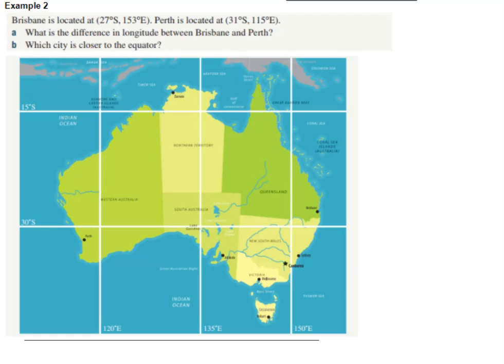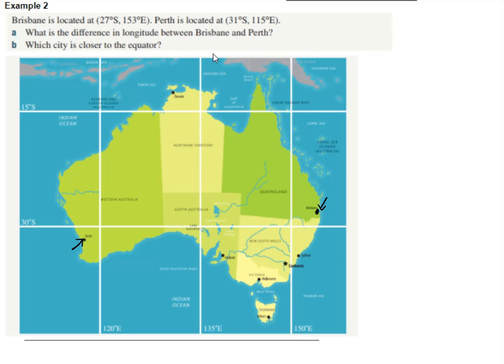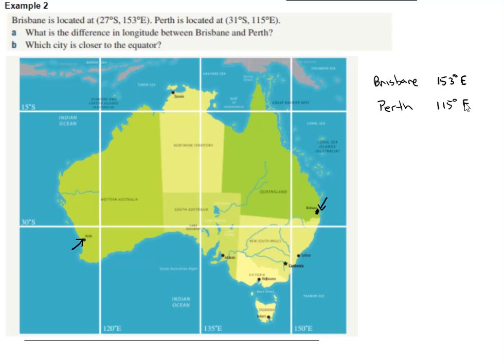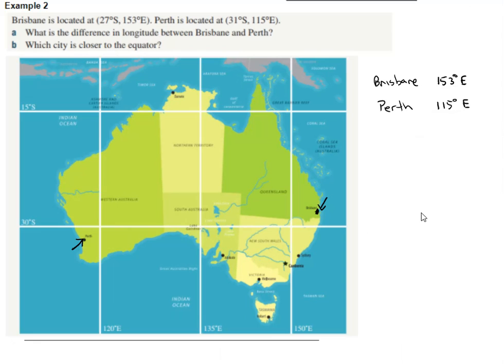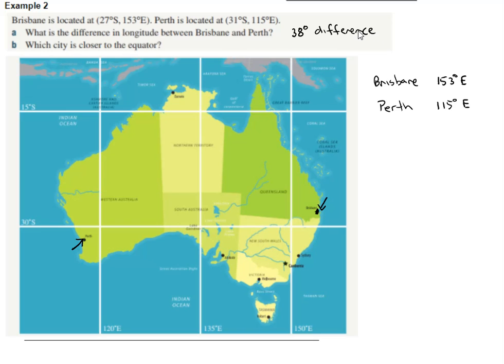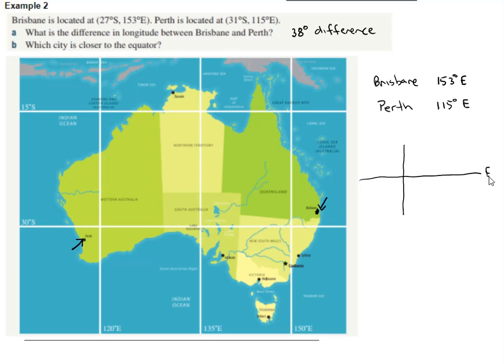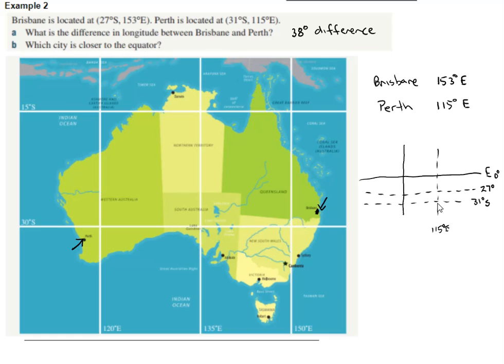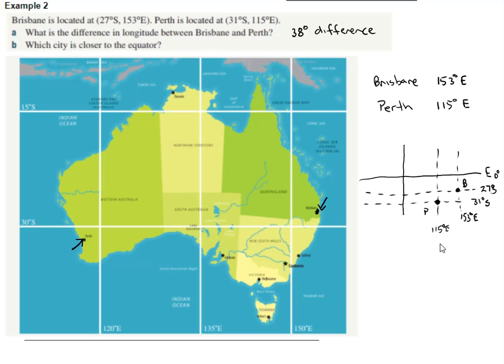Lesson 3 Latitude and Longitude Example 2